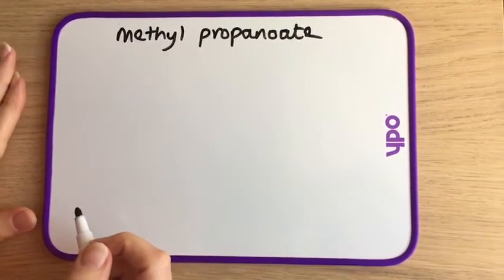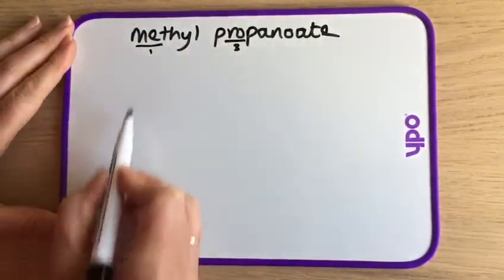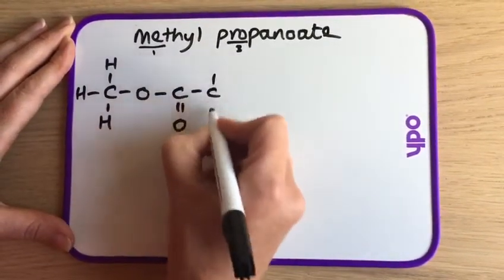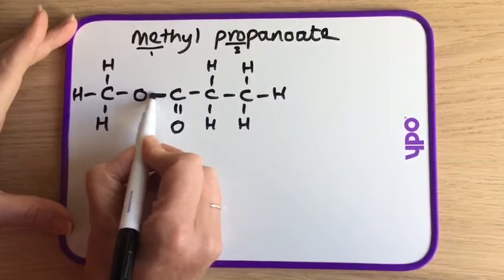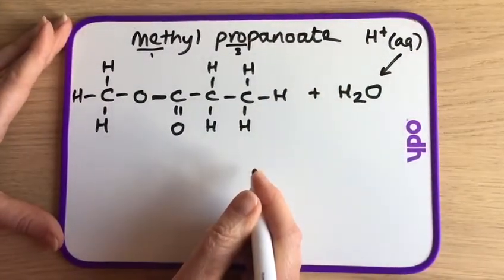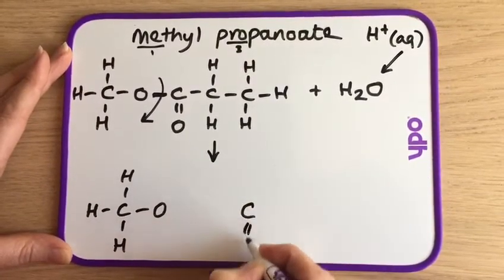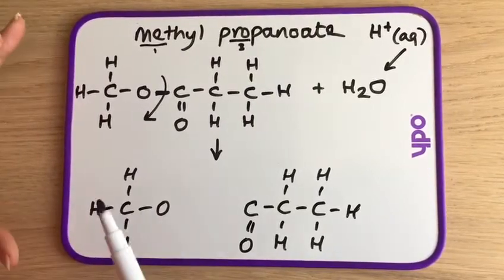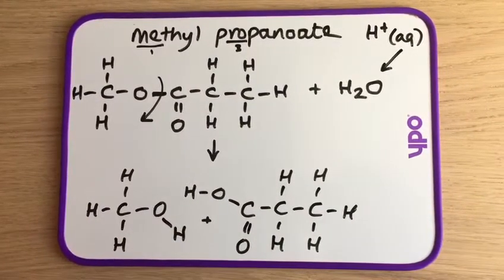Acid hydrolysis of an ester